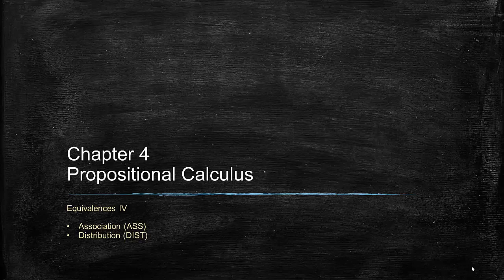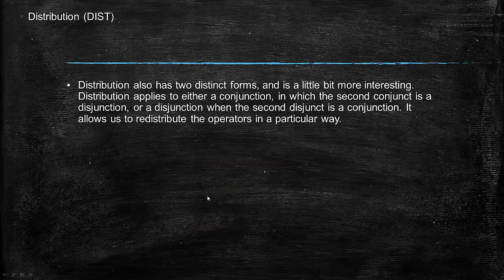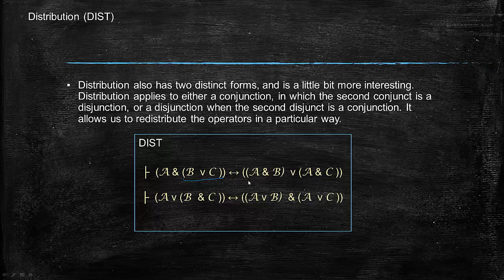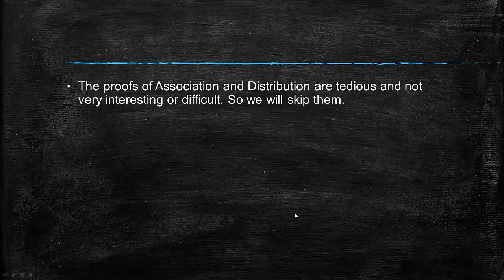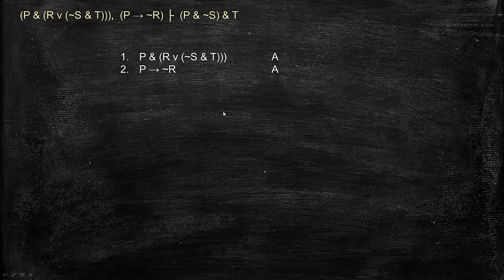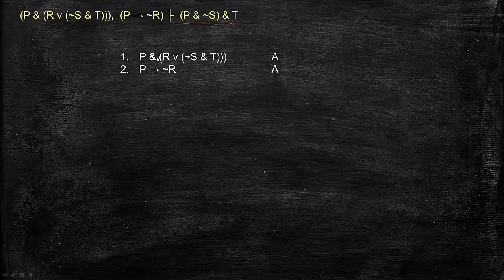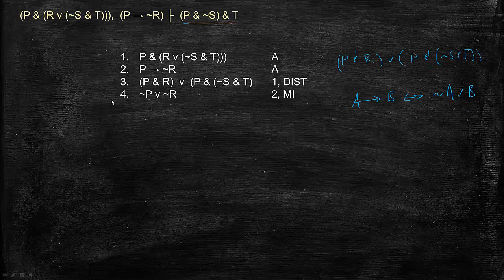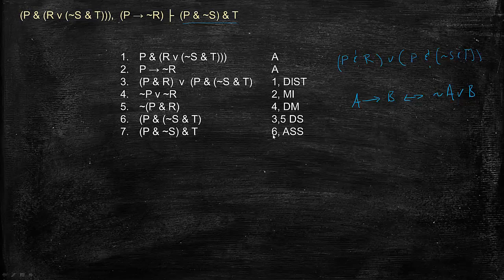Equivalences ASS and DIST